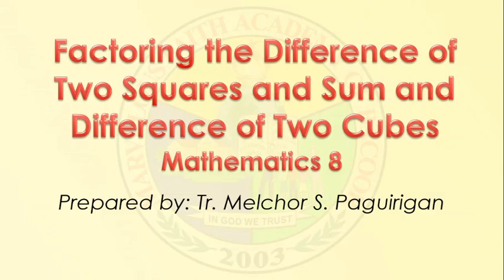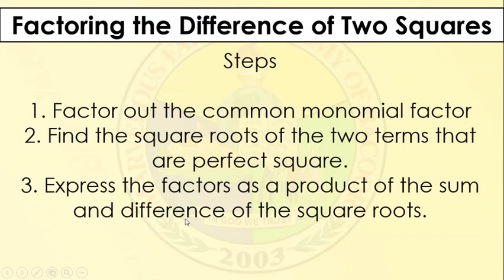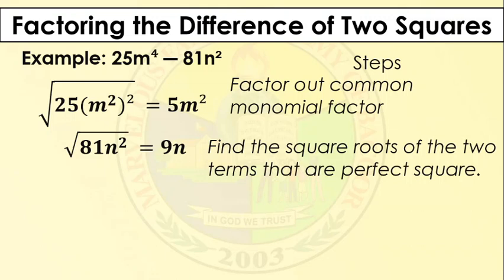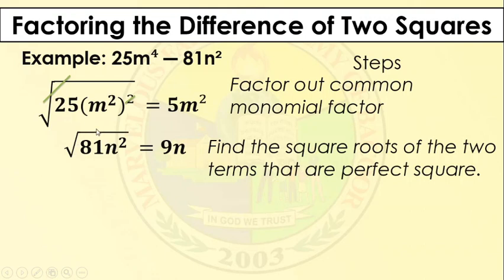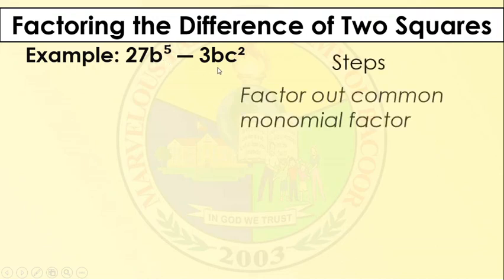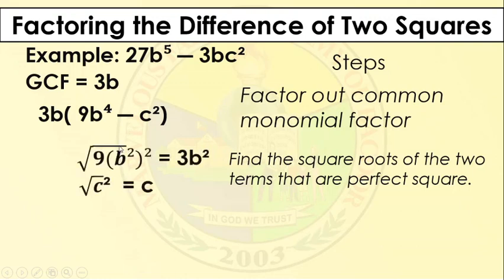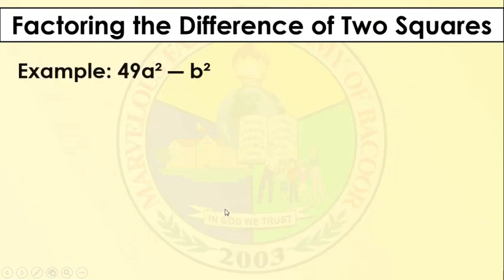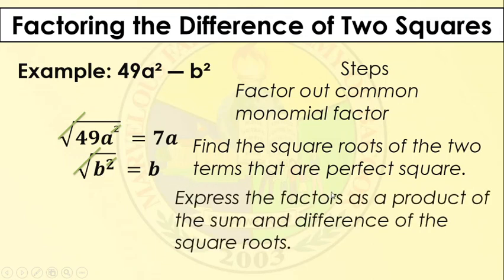Factoring the Difference of Two Square and Sum and Difference of Two Cubes - Grade 8 - Online Class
Every difference of squares problem can be factored as follows: a2 – b2 = (a + b)(a – b) or (a – b)(a + b). So, all you need to do to factor these types of problems is to determine what numbers squares will produce the desired results. Step 3: Determine if the remaining factors can be factored any further.